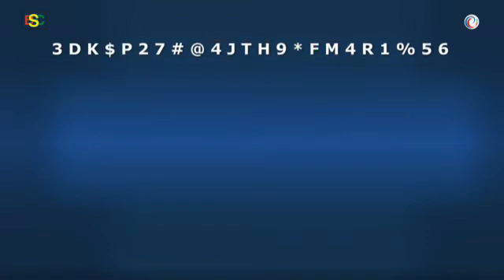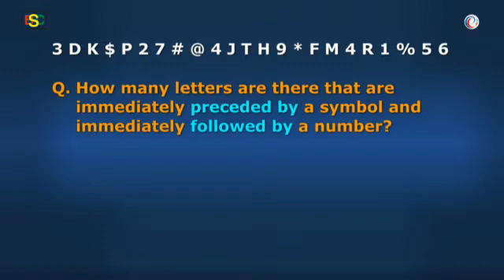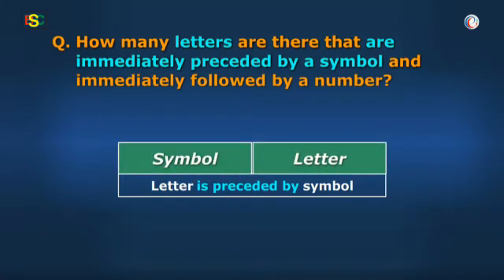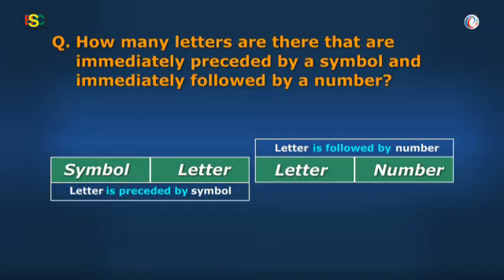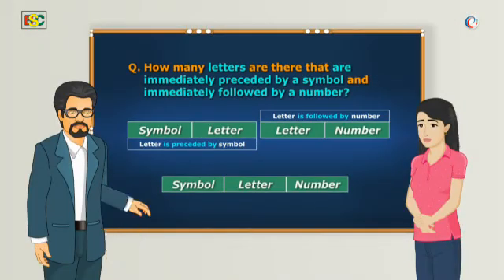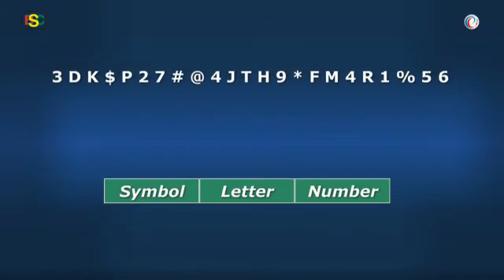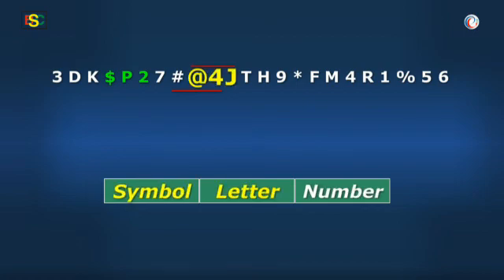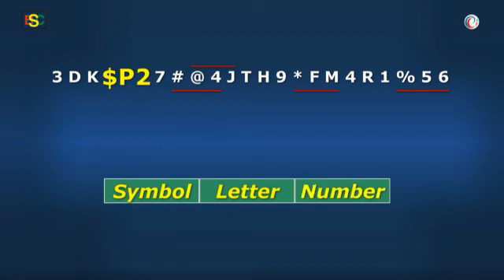Reasoning Alpha numeric symbol sequence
Method to solve questions on Alpha numeric symbol sequence